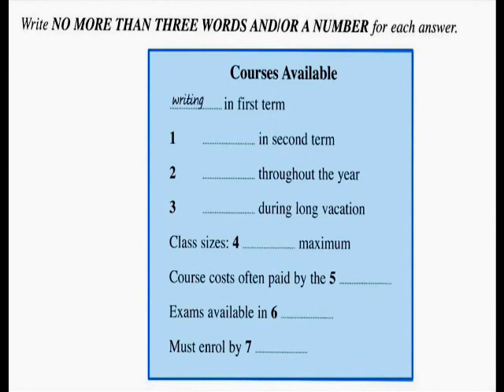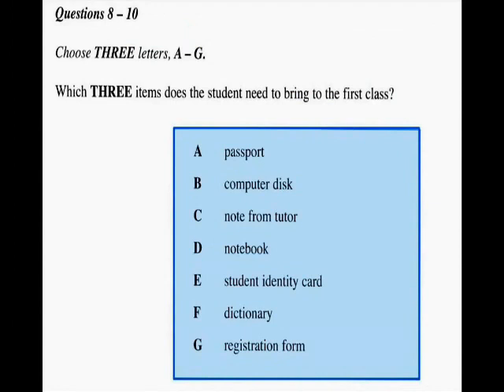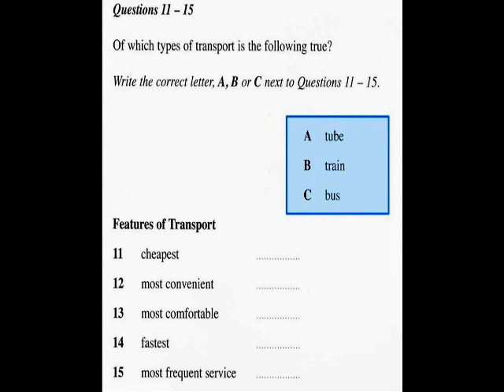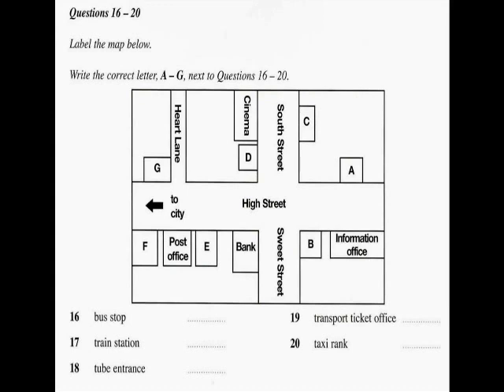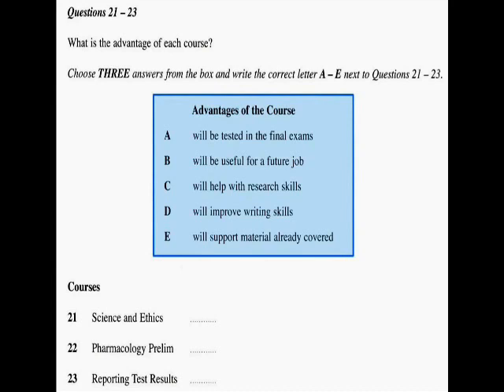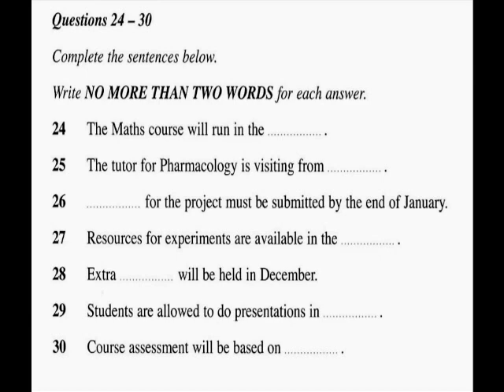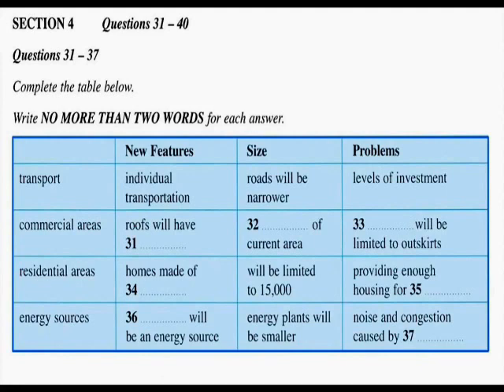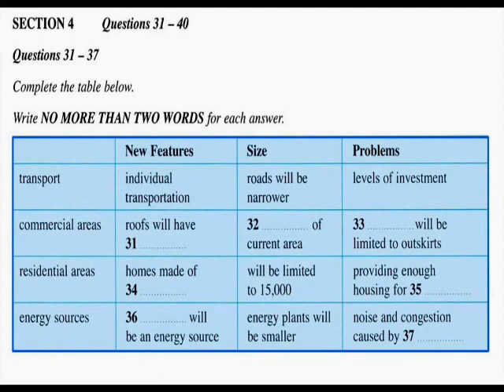Online listening Test no 5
Hi Friends, this is ielts listening test no 4.In this ielts listening test you will find new things . this ielts listening test have answers in end of this ielts listening test.
Thanks for you visit hope you get good knowledge from this online ielts listening test.